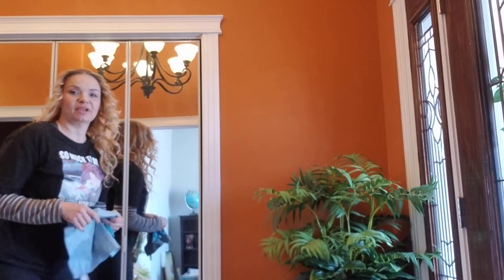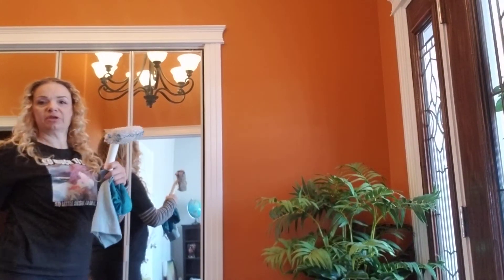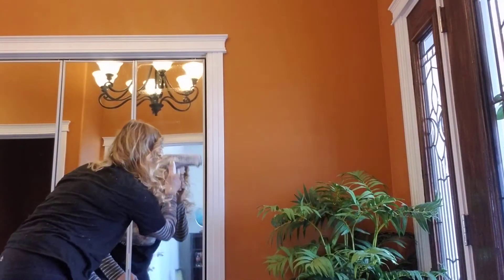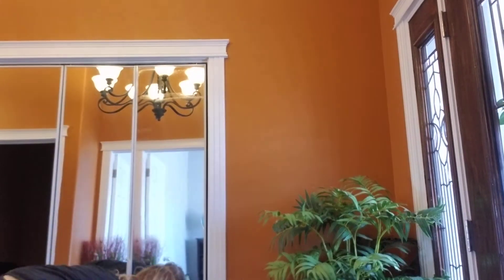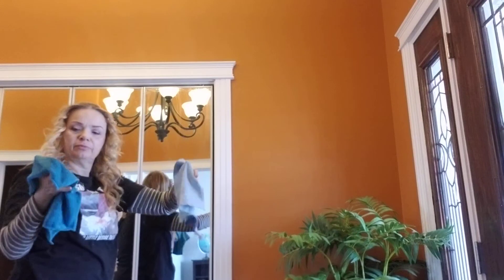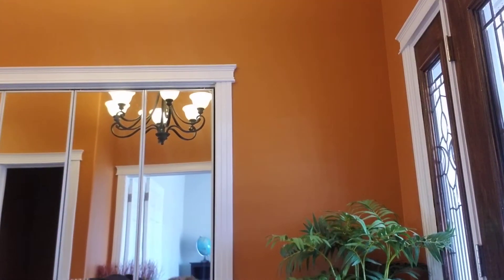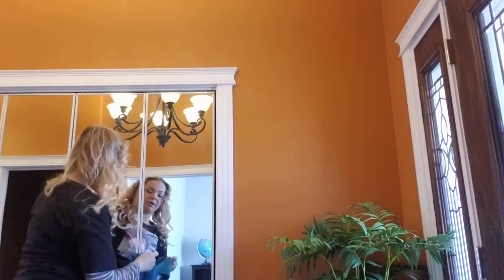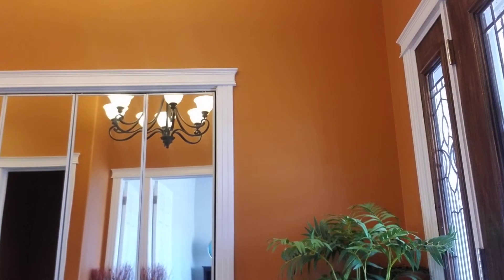house for sale 213 Clubhouse Blvd, Warman Sask, Canada|cleaning windows and mirrors the easy way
diy; house for sale; warman; Saskatchewan; Canada; houseforsale; HeatherDeptuch